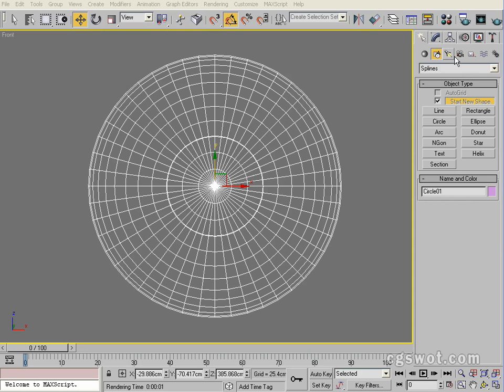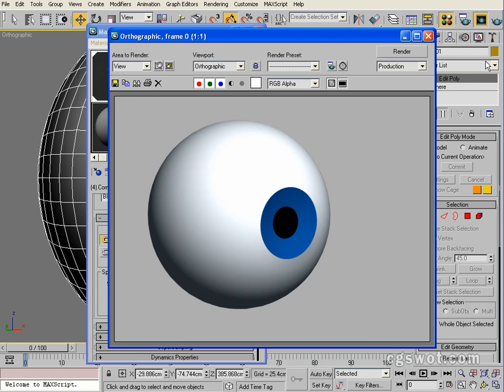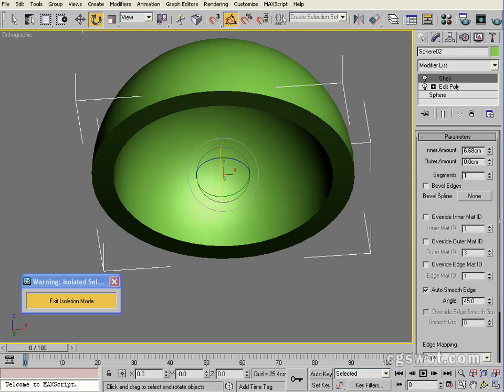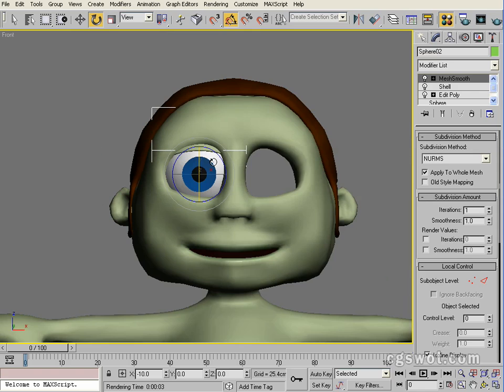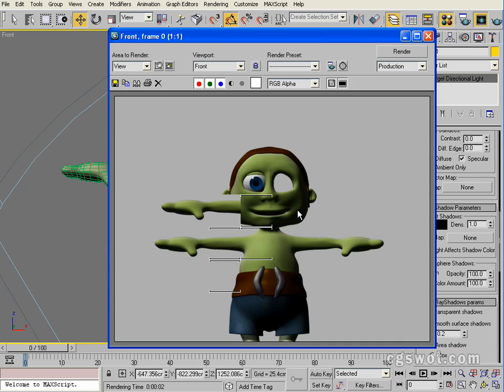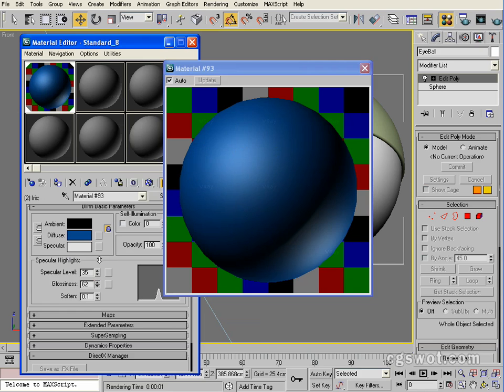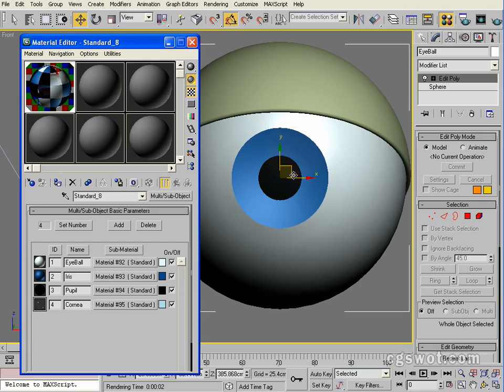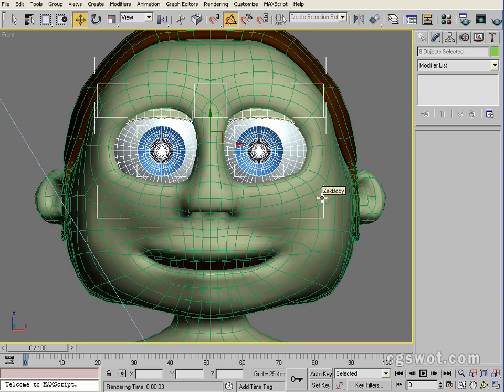3D Character Eyes (2 of 4) - 3D Tutorial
Ever wanted to create those classic Pixar or Dreamworks style eyes? Learn how to model the basic geometry using simple poly-modelling including all of the essential parts which are crucial for achieving this effect. But what eye tutorial would be complete without some rigging to give that all important movement and animation.